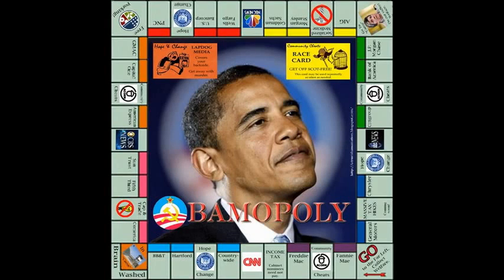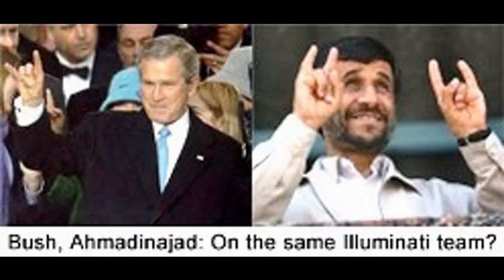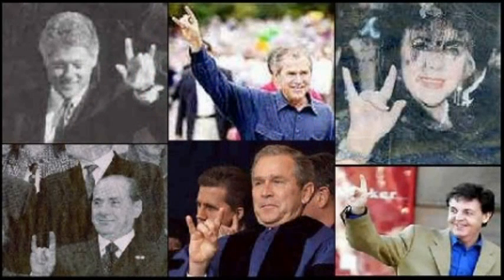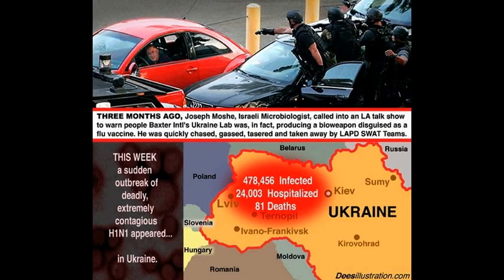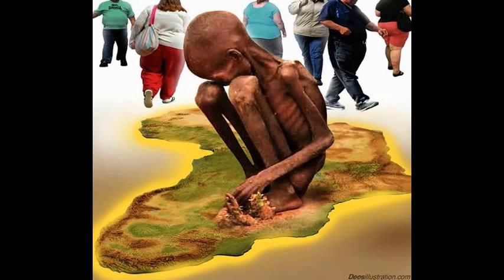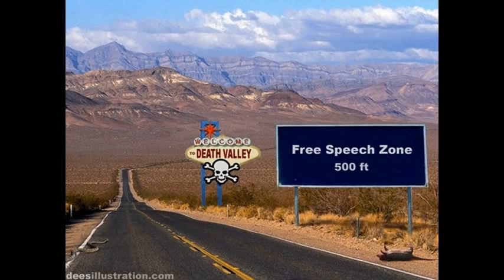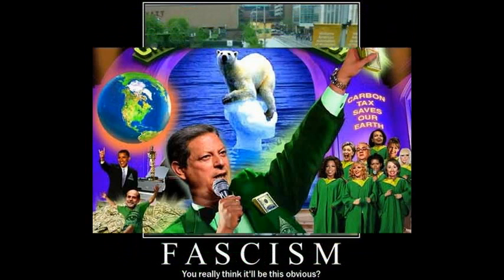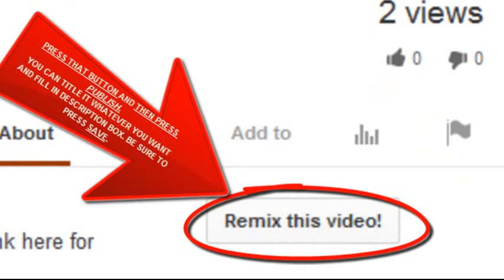Fukushima: MULTIPLE Pathways to Catastrophe ALL Active! Deagle/Harris 3/20/14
This was a Great interview!  I hope you take the time to listen to it.
Dr. Deagle states that Fukushima has Multiple Pathways to Catastrophy and they're All Active.  You're going to be lucky if you live long enough to Get cancer.  We Need Hard Answers!
If backup power went out of all the nuclear reactors in the United States due to an EMP, CME, grid failure, magnetic storm, etc, you're going to die really fast, probably before your next birthday.
Did you know all sub managers of TEPCO are All American.

According to NHK

Japanese Prime Minister Shinzo Abe will tell the Nuclear Security Summit in the Netherlands that Tokyo is shipping highly-enriched uranium and plutonium to the United States for disposal.

Abe will issue a joint statement with US President Barack Obama at the summit, due to open on Monday in The Hague.

Obama first proposed the Nuclear Security Summit 4 years ago. This is the third meeting of the group.

Abe and Obama will pledge to strengthen nuclear security and promote cooperation for the common goal of preventing nuclear terrorism.

They will announce that all weapons-grade highly-enriched uranium and plutonium stored at the Japanese Atomic Energy Agency's fast critical assembly in Ibaraki Prefecture northeast of Tokyo will go to the US for disposal. The facility is designed to study the characteristics of fast reactors.

Abe and Obama will say this initiative is part of global efforts to minimize the amount of such materials countries possess.

They are expected to tell world leaders at the summit that it is now possible to study nuclear materials without using plutonium, and call on them to do so.
Mar. 22, 2014 - Updated 21:27 UTC

State and local government officials say they have detected radioactive substances exceeding government safety limits in soil at the bottom of agricultural dams and reservoirs in Fukushima Prefecture.

The agriculture ministry and the Fukushima prefectural government found 8,000 becquerels or more per kilogram of radioactive substances in 568 out of the 1,940 dams and reservoirs they inspected between last June and December.

108 were in the evacuation zones around the Fukushima Daiichi power plant, and 460 were further away.

Officials detected 370,000 becquerels per kilogram in the soil of a reservoir 58 kilometers away from the plant.

It is the highest reading so far recorded outside the evacuation zones, and more than 46 times the government limit of 8,000 becquerels for radioactive waste.

The state government is obliged to dispose of radioactive waste beyond this limit.

Prefectural officials say rain may have carried radioactive substances into the waters from surrounding forests.

Water from the reservoir with the highest reading outside the evacuation zones is being used for rice paddies nearby. But officials say they have not found radiation levels exceeding food safety limits in locally-produced rice, probably because radioactive substances in the soil barely dissolve in water.

The head of an association of residents says officials have told them they will not be exposed to radiation as long as there is water in the reservoir.

But he says they fear radioactive levels may surge if it dries up. He is urging the state government to address the problem as soon as possible.
Mar. 22, 2014 - Updated 15:51 UTC

Japanese government officials say they will allow evacuees from the area around the Fukushima Daiichi nuclear power plant to stay at their homes overnight for 3 months starting in April.

The officials want to help evacuees prepare for returning home when they lift the evacuation order.

About 270 people from 130 households in Kawauchi Village are allowed to make overnight stays at their homes from April 26th.

Officials will brief them later this month to obtain their consent. (...)